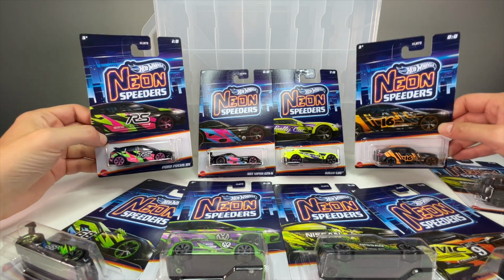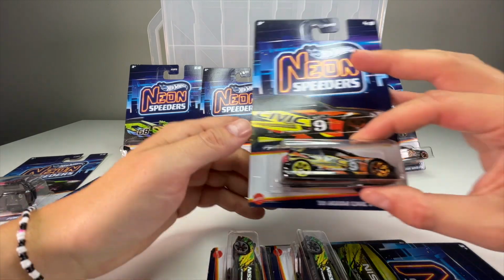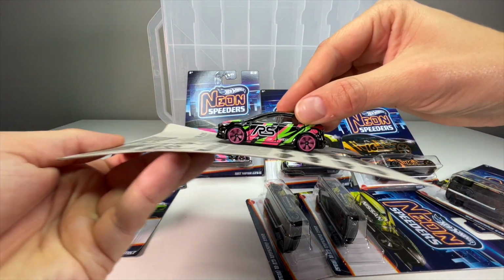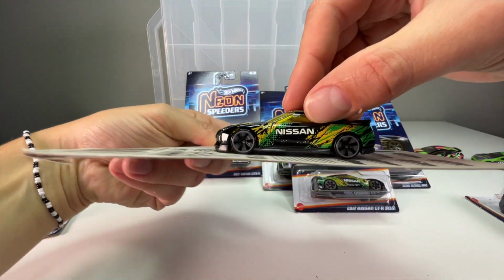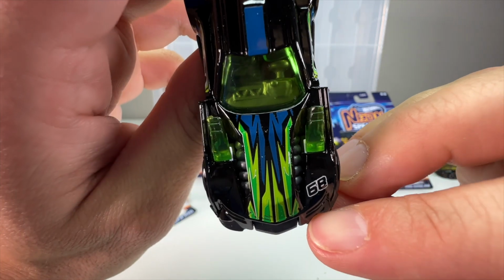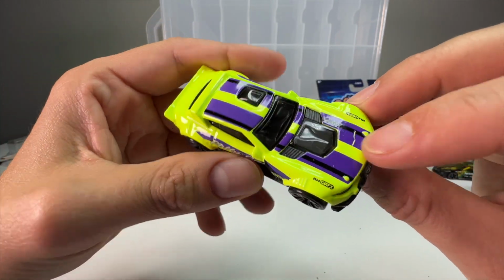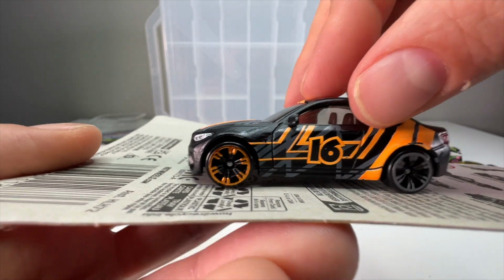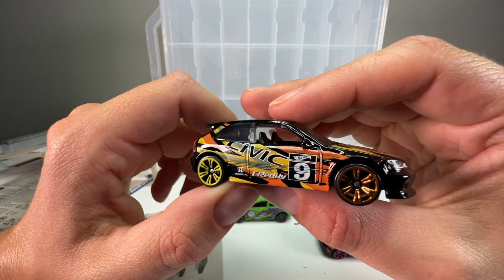Hot Wheels 2023 Neon Speeders Store Exclusive 8-Car Set - Nissan GTR, BMW M2, EK9 Civic, & GTS-R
The Neon Speeders line is one of Hot Wheels most colorful and stacked line-ups of recent -- but is the full tampo treatment and unique cards worth the $3.47 price tag? We unbox and find out!